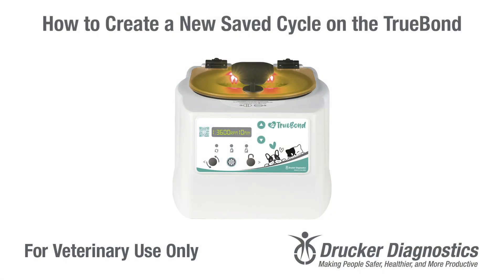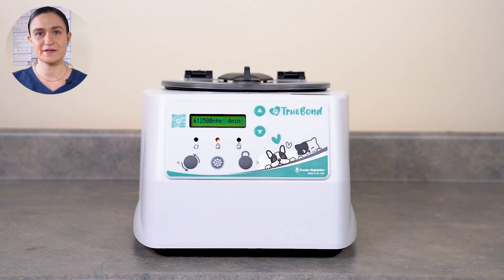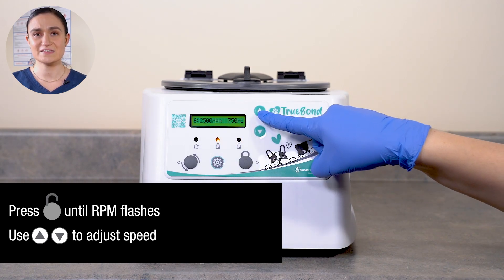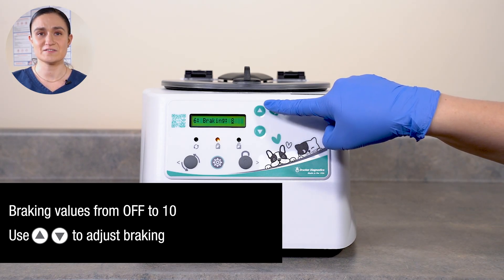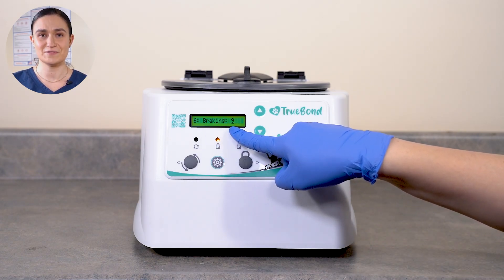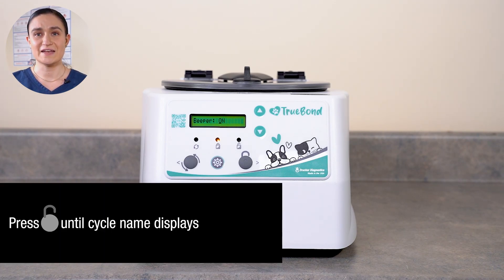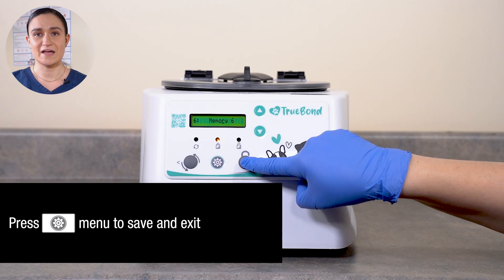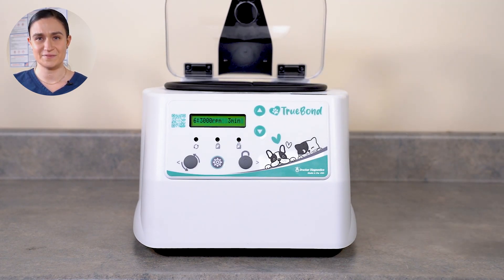How to Create a New Saved Cycle on the TrueBond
Learn how to create a new saved cycle on the TrueBond veterinary centrifuge.